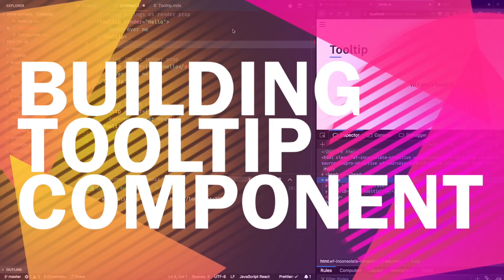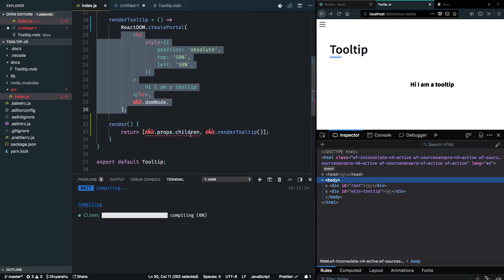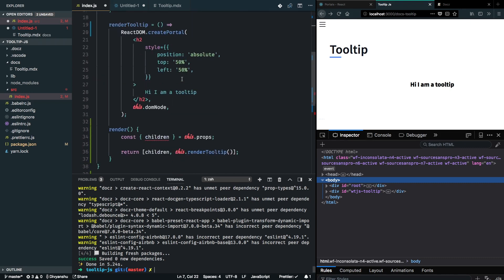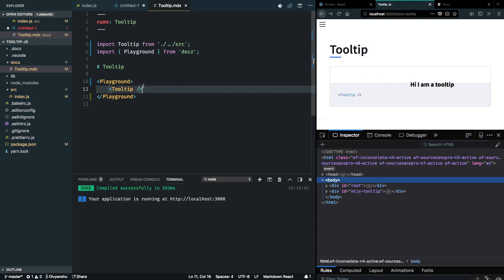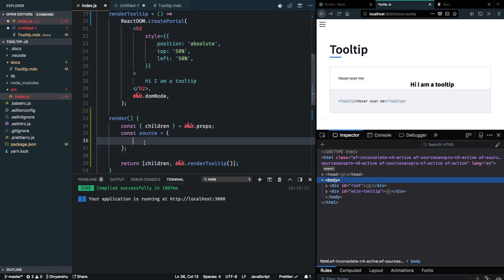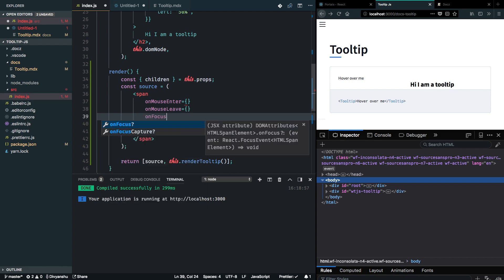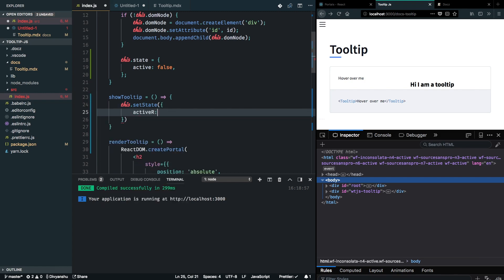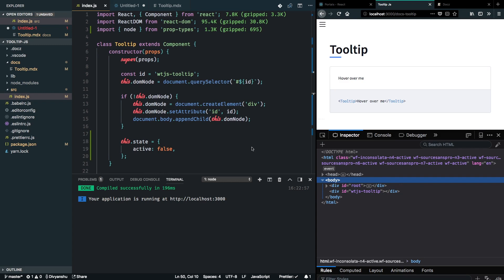Building a react tooltip library - Building tooltip component - 8 of 12